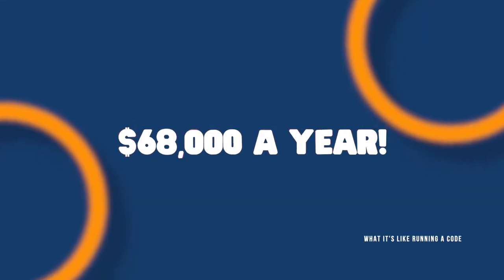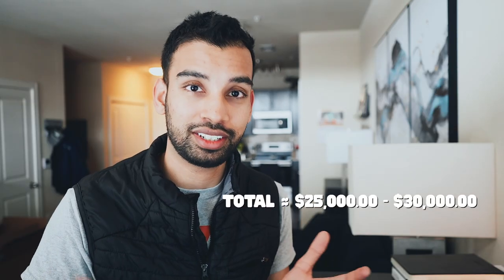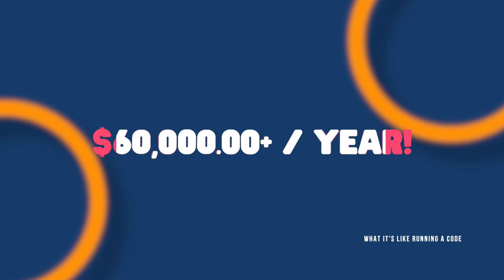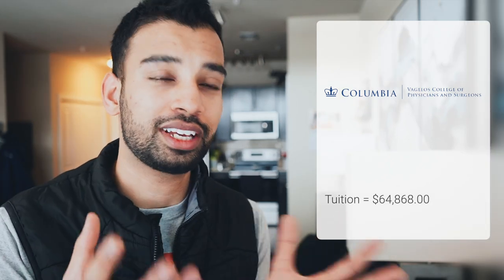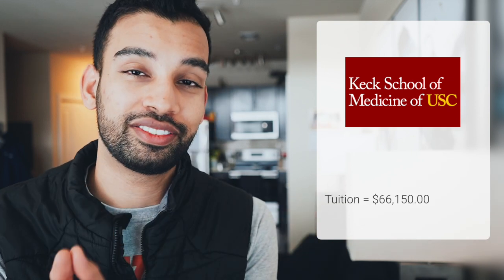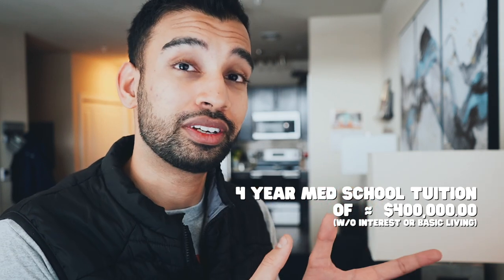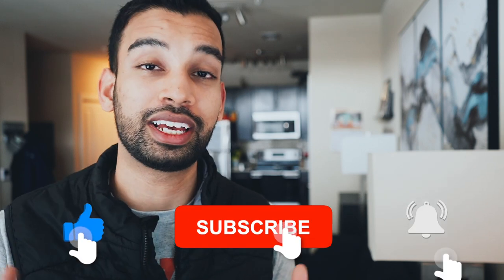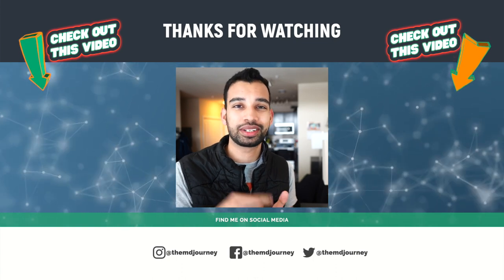Most Expensive Medical Schools Tuitions [Full Breakdown]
It's not breaking news to anyone that med school is expensive. But which ones are the most expensive and what institution holds the number 1 spot with over $68,000.00+ in tuition per semester!? Here's a breakdown!

Becoming a doctor is not cheap. Going to college for pre-meds alone can bury you in student debt for years, even decades if things don’t go as planned. Then you are off to med school where there's a lot more to pay for and I am not just talking about the tuition. You have to wait years from premed all the way to residency to get a good paycheck as a medical doctor.

That's why it's really important to talk about the tuition rates of med schools. Early, you have to plan out where you want to go and weigh, not just the reputation and quality of education, but also the cost of living.

I owed over $190,000.00 in loans after graduating although I went to a medical school known for giving a great education for the price. To some, that's a lot, but to others it's nothing if they went to a med school in Boston or somewhere in Southern California.

Let's talk about the most expensive med school tuitions and what you should consider when applying. Because who knows? Maybe you are about to apply to a med school that's going to burden you for more years than you can imagine.

Get Into Med School! What Pre-Meds Need To Know

0:00 My Med School Tuition
1:11 Most Expensive Medical School Tuitions
4:13 Tuition And Quality Of Education
4:53 Saving Money And A Great Med School
5:18 Tuition Not Always ≠ To Salary
5:32 What To Look For (Not Just Tuition)
6:34 It’s A Part Of The Pre-Med Journey

TMJ Podcast:⤵️
Popular Resources:⤵️